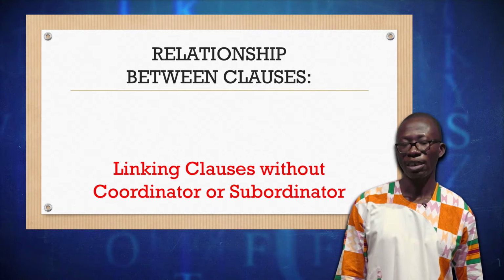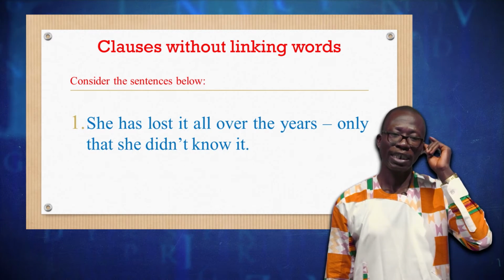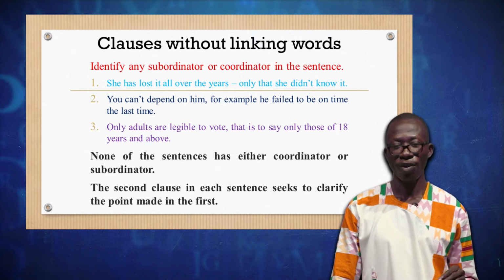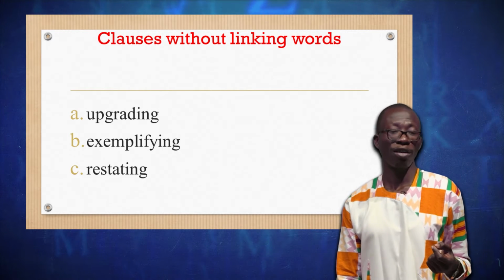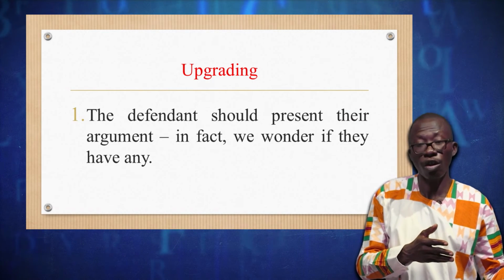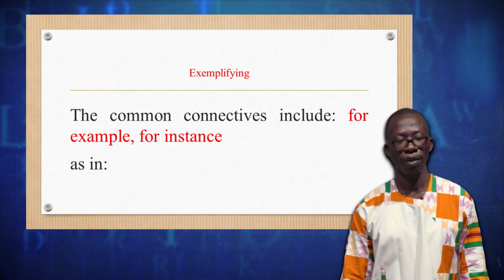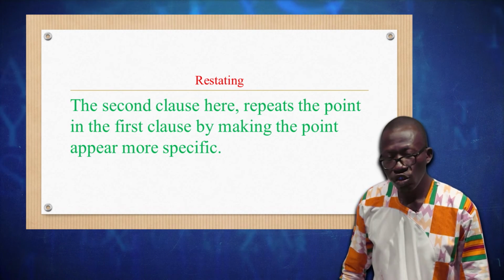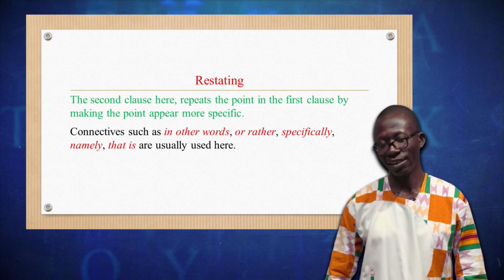English for JHS - E83 - Subordinator (PT 2)